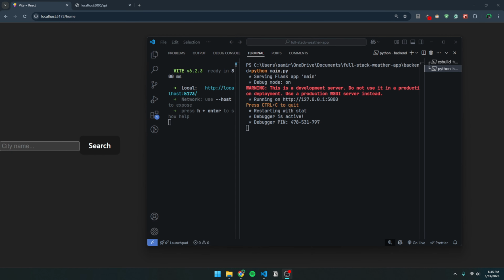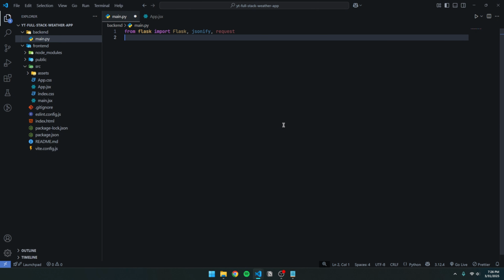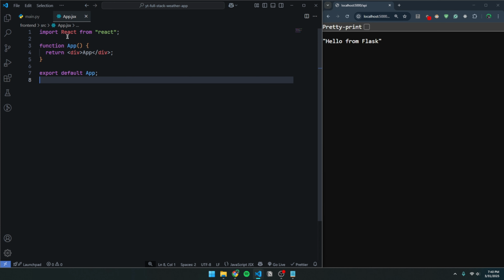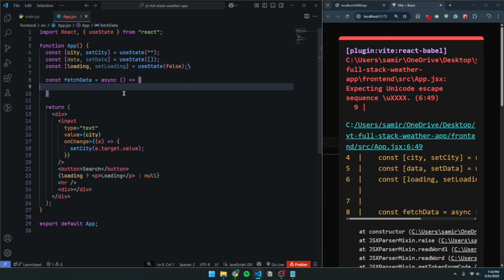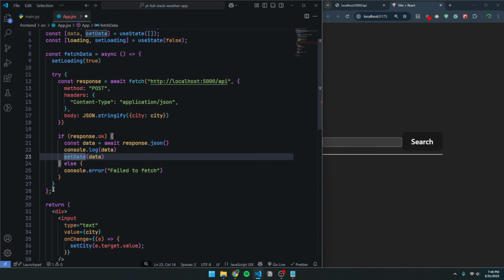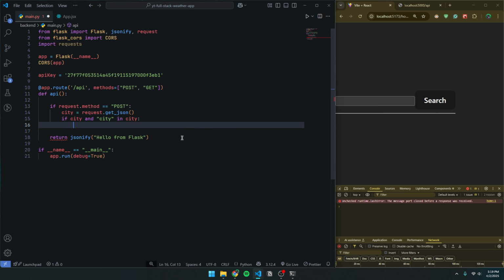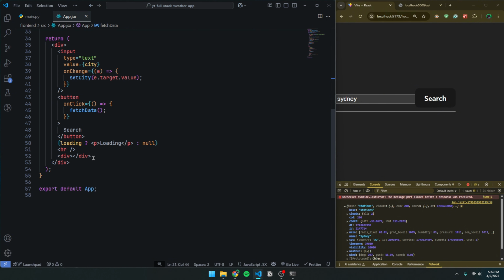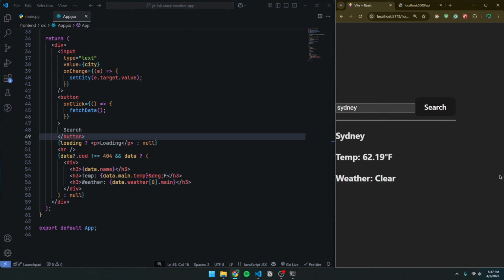Build A Full Stack Weather App In 20 Minutes | React And Flask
Hey, everyone! This video explains how to build a full-stack weather app with Flask and React.

What is React? React is a free and open-source front-end JavaScript library that aims to make building user interfaces based on components more "seamless". It is maintained by Meta and a community of individual developers and companies.

What is Flask? Flask is a micro web framework written in Python. It is classified as a microframework because it does not require particular tools or libraries. It has no database abstraction layer, form validation, or any other components where pre-existing third-party libraries provide common functions.